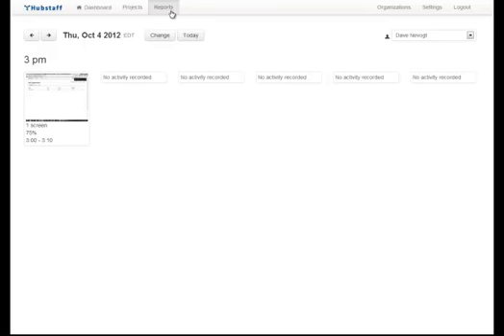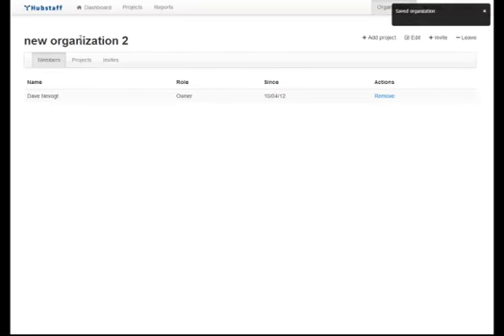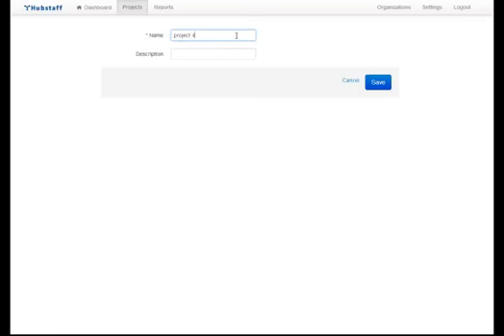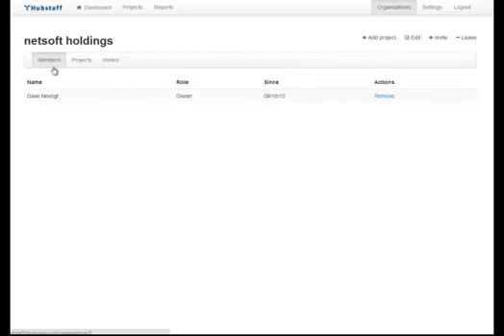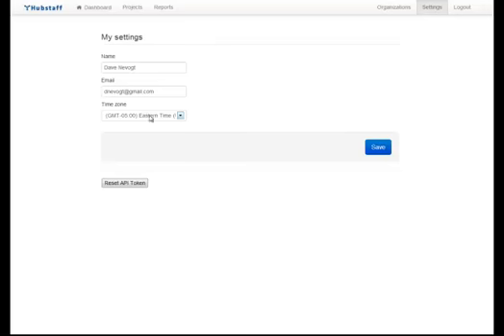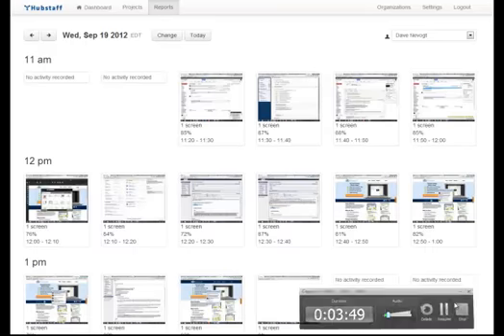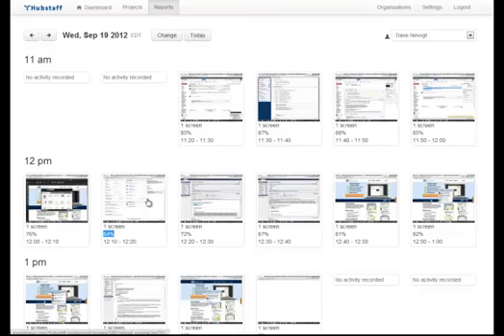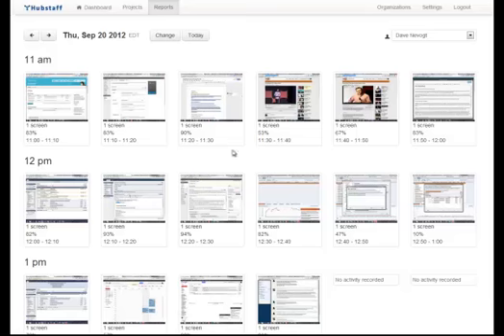Hubstaff Employee Tracking Software Tutorial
This is a tutorial on how to use the web user interface of You will be able to view screenshots, tracking time spent on individual projects, and see activity levels for your entire virtual team.